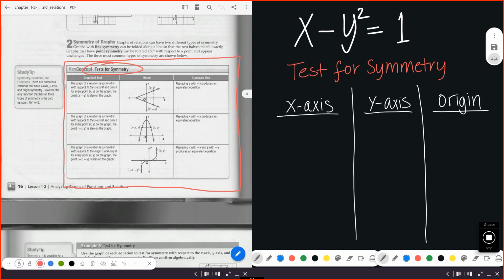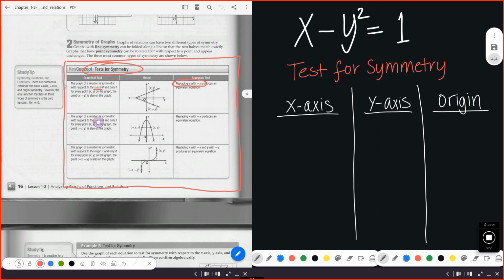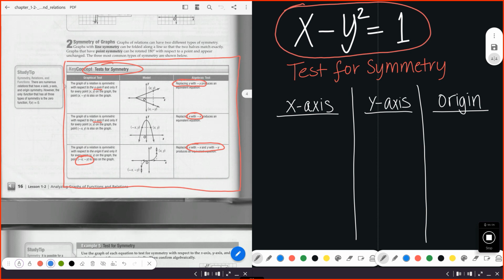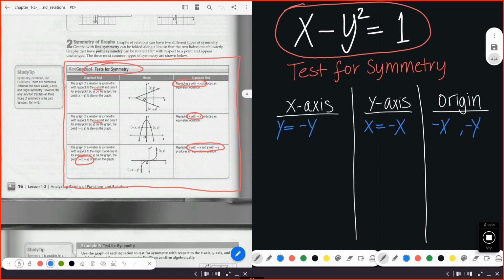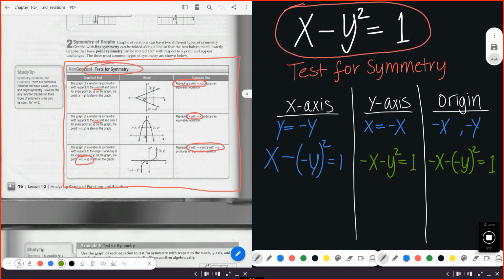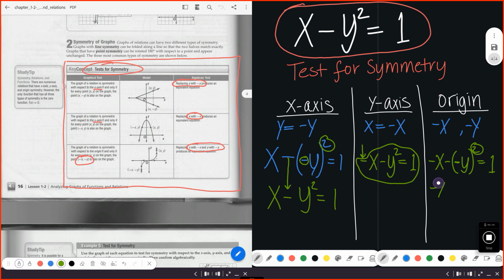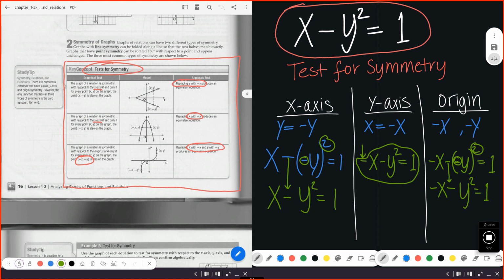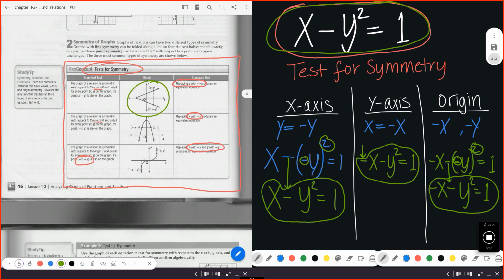Screen Recording: Test symmetry for any given function